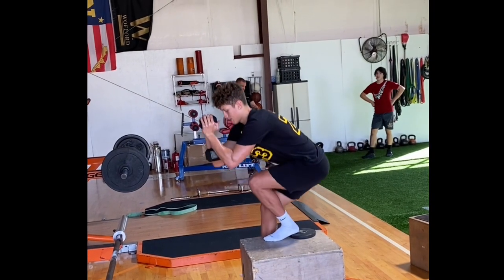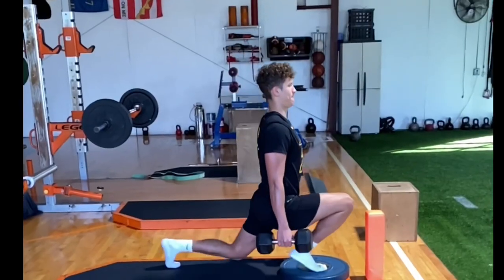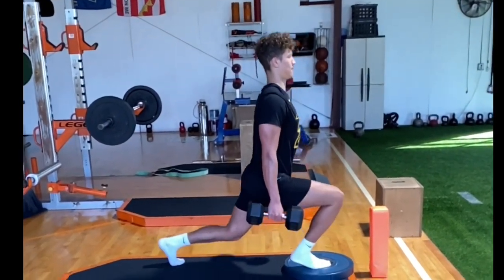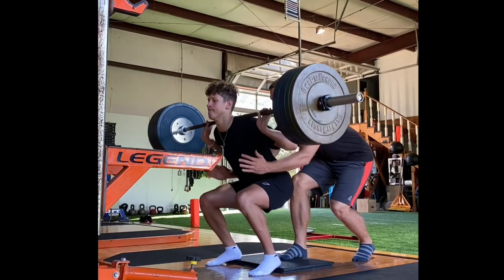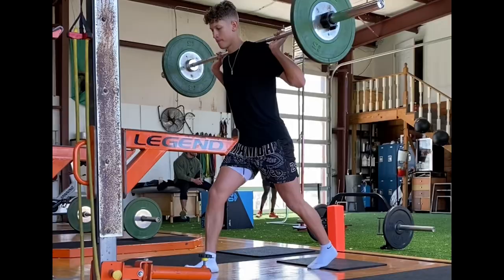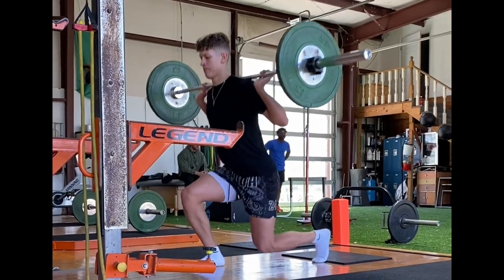Big vert gain in a short time case study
for free info on speed and jump training.